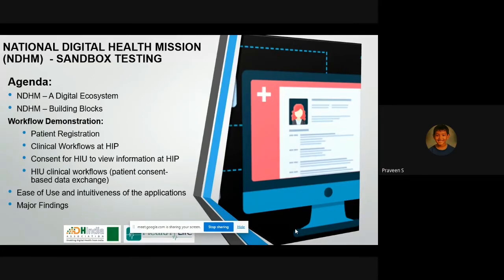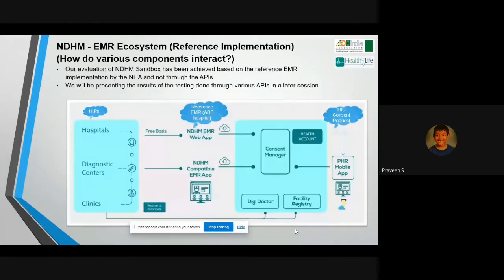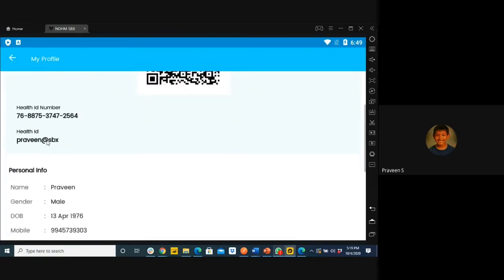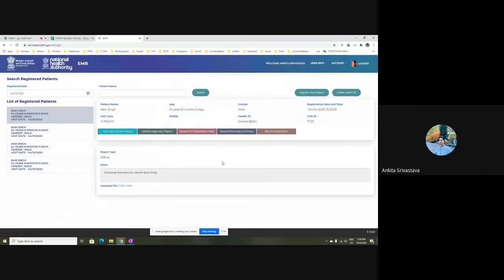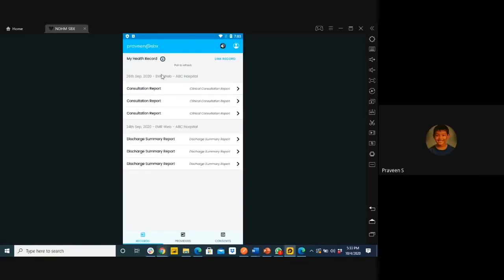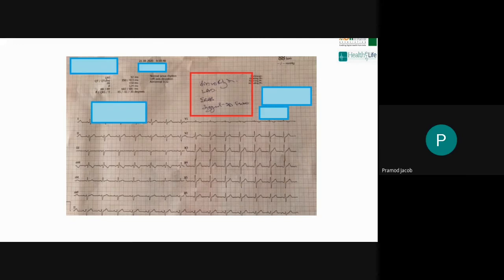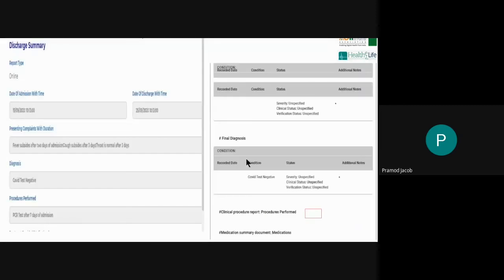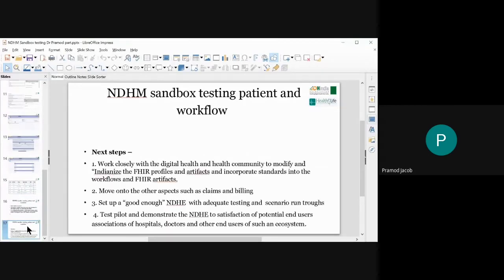NDHM Sandbox review with DHIndia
The testing was done using the reference implementations of the different applications provided by the sandbox. We used some standards clinical flows to evaluate the capabilities of the current sandbox and have tried to present a neutral & independent view to benefit other app developers who are planning to work with the sandbox.